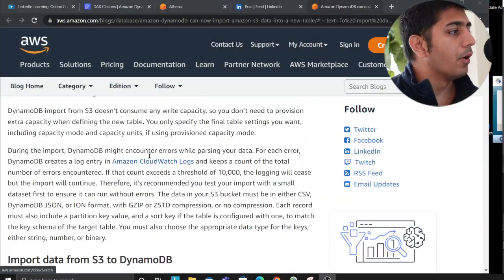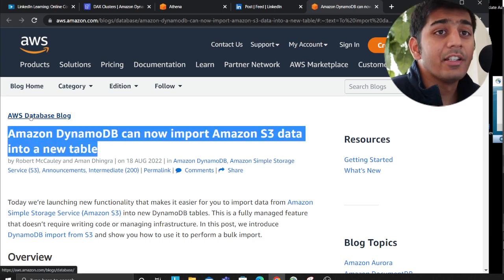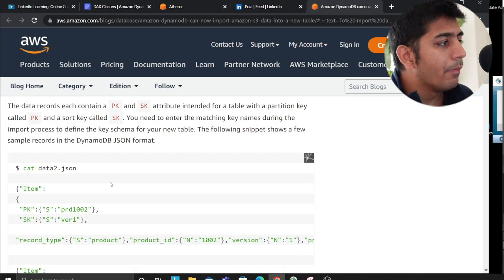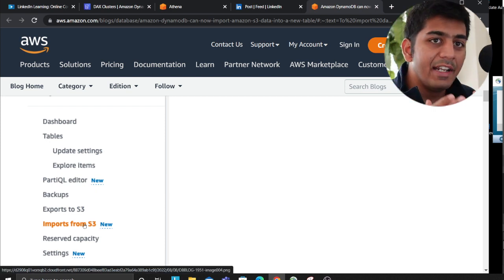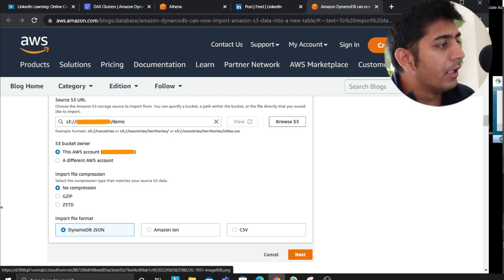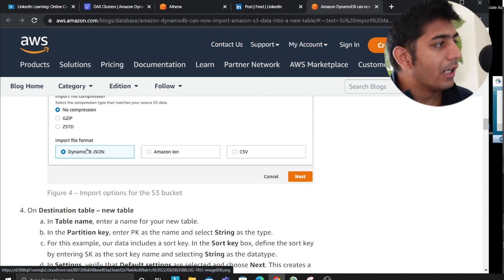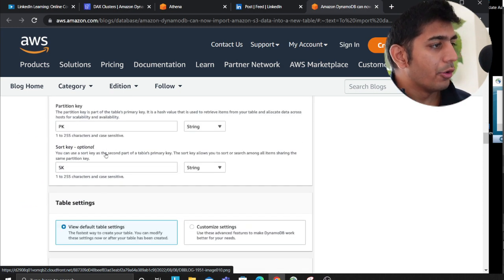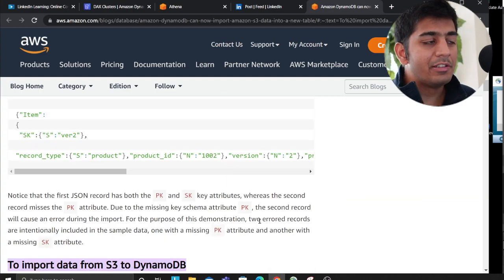New Feature Allows you to Import Data into DynamoDB from AWS S3 With Few Clicks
How to Move Data from DynamoDB to Data lake S3 | Hands on Lab| Glue |Serverless Framework| Lab 23

How to Move Data from DynamoDbB to Datalake S3 | Hands on Lab| Serverless Framework